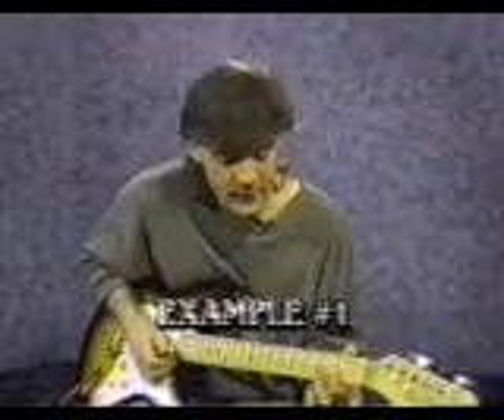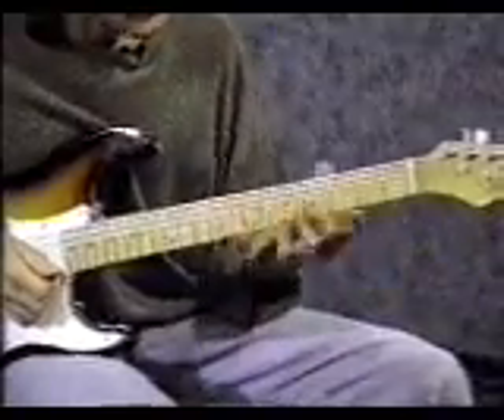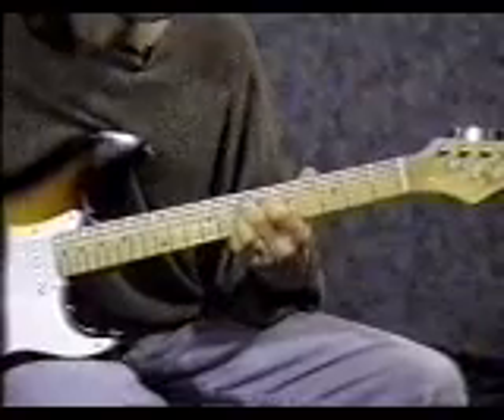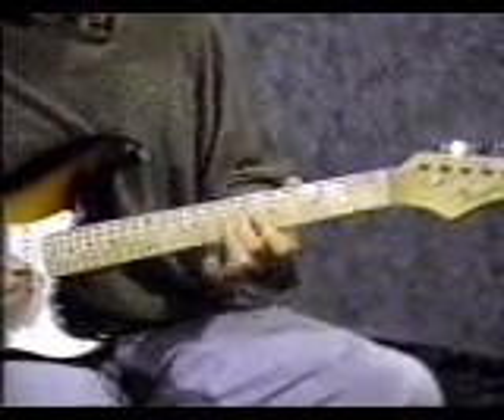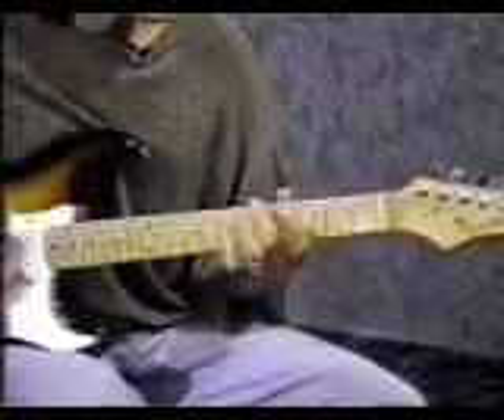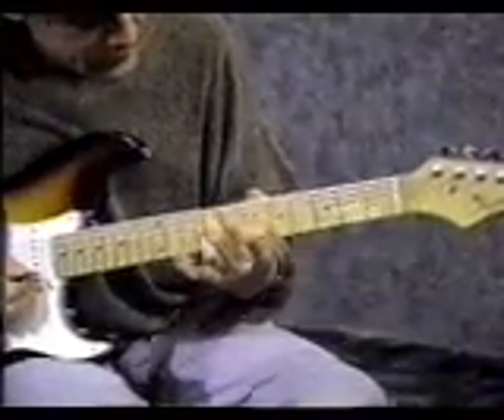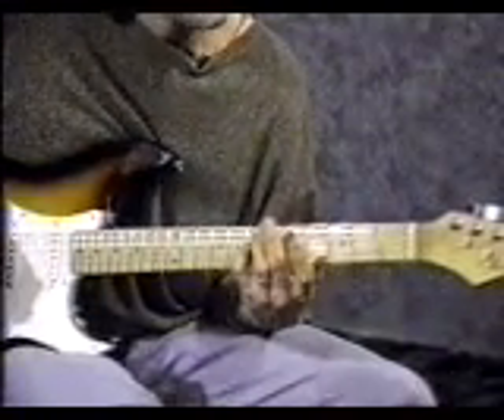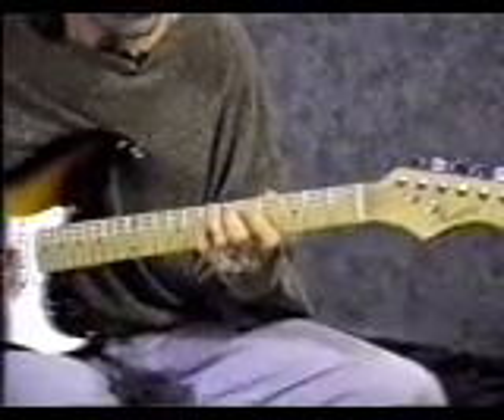Guitar Lesson Series - Learn Guitar, By Nick Antonaccio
BLUES INTROS

Learn to play guitar.  These video guitar lessons are from a commercial set of videos that I released 15 years ago.  They teach all the fundamentals of guitar playing.  I've been playing guitar for 30 years, performing in the industry and teaching professionally for 21 years, I have a masters degree in guitar performance, and wrote a large accredited curriculum and a required text book for a major university.  This is useful and practical material - not the junk you see everywhere else.  for more free learning materials and online lessons with other great instructors.

This video is about BLUES INTROS.